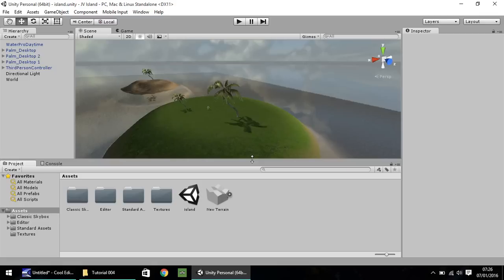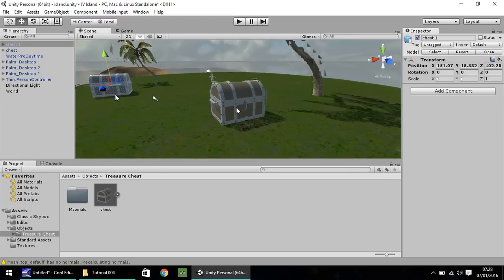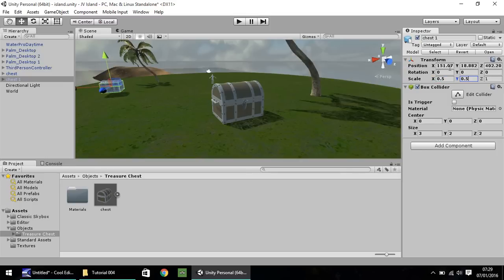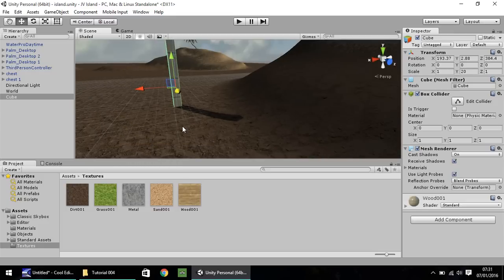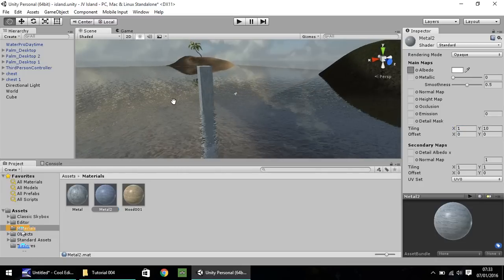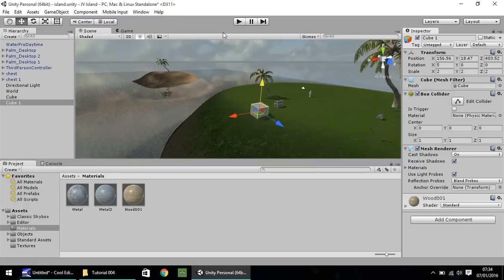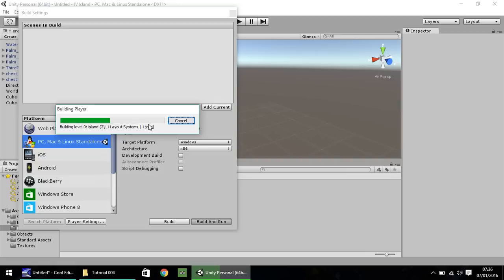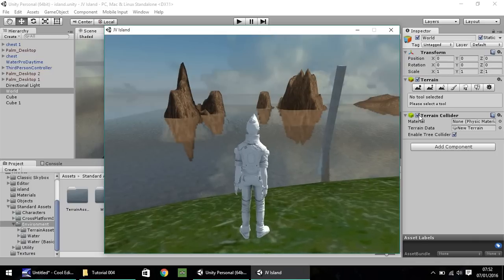How To Create An Island Landscape - Unity 5 Tutorial For Beginners - Part 004 [FINAL]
In this final episode, we import a treasure chest, adjust sizes, modify textures and build a standalone version of the game.

Who Is Jimmy Vegas?